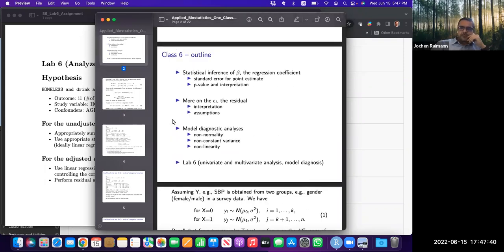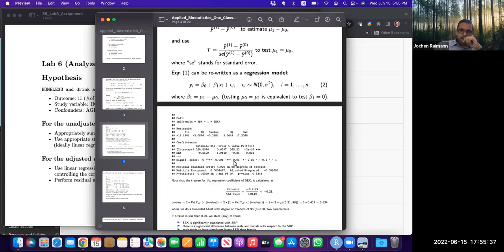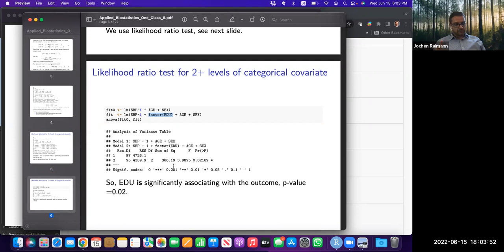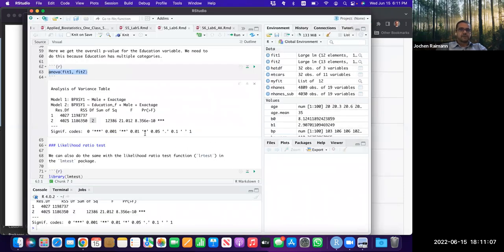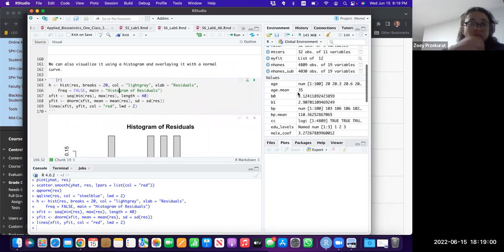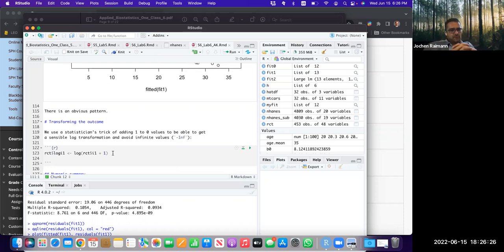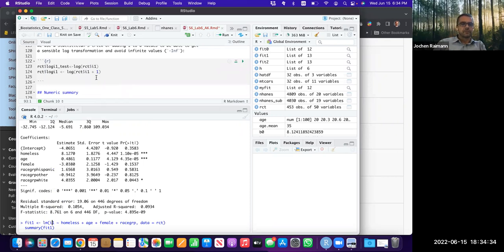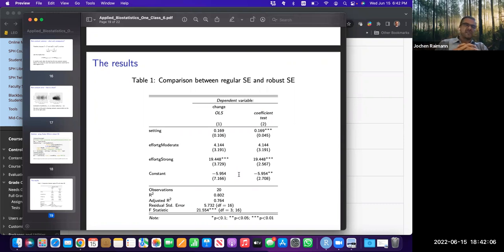BIOS620 Summer 2022 Review session Class 6